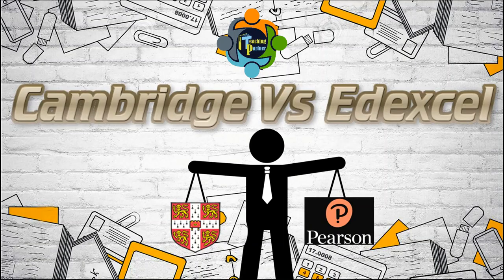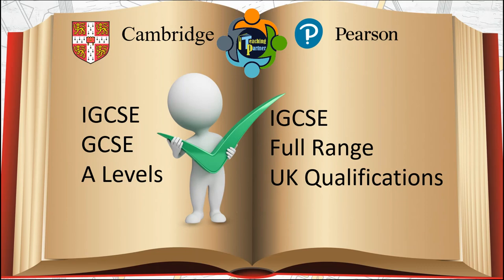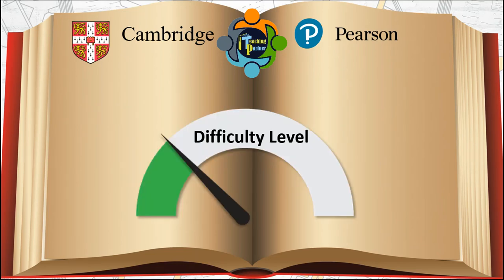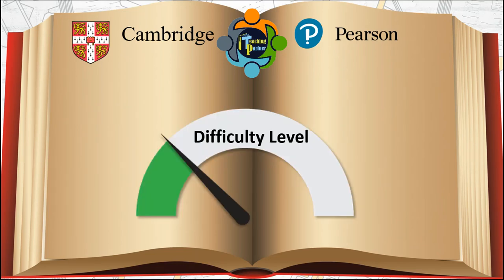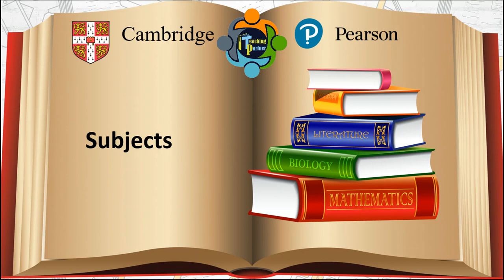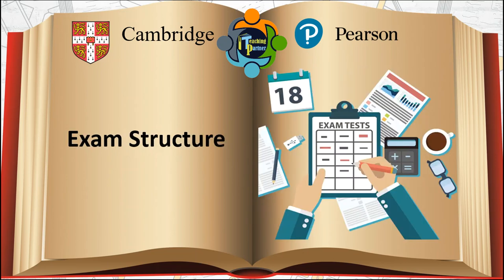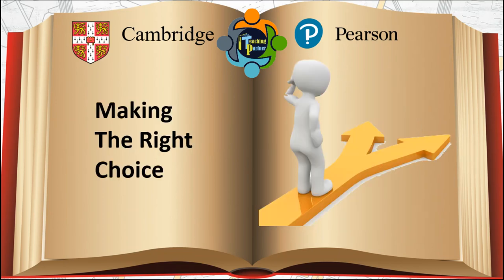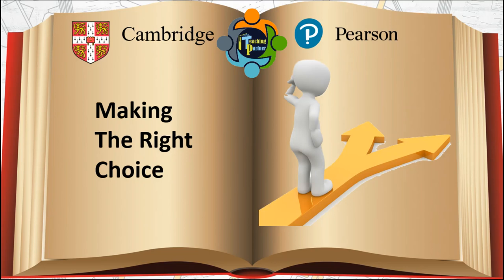Comparison between Cambridge and Pearson Edexcel! Review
Comparison between Cambridge CIE and Pearson Edexcel

Cambridge International Examinations (CIE) offers GCSEs and A-levels etc while Edexcel is a subsidiary of the publisher Pearson, and offers IGCSEs alongside the full range of UK qualifications. They are both respected bodies with equal value for their qualification in the UK.

When a student chooses between IGCSE/International GCSE or A-level subjects, they can choose an exam board also. In this case: Cambridge International Examinations (CIE) and Pearson Edexcel.

Difficulty Level

Both the exams are considered to be of the same difficulty level over all with differences in opinion regarding subject wise difficulty.
An example being that, CIE has a reputation for being easier than Edexcel for English, and harder for maths.

But students consider CIE harder and tougher than Edexcel due to the fact that they have to maintain more of an international standard when compared to Edexcel. Edexcel is more focused on the UK, therefore their difficulty level and course and paper structure is more compliant with the UK system. Meanwhile CIE is an independent entity and have the freedom to set their own exam structure which is approved by QCA.

Curriculum

There is no major difference in the syllabus or curriculum. But there are a few major topic differences depending on the courses a student picks. For example, in CIE physics, there is more material study which are often left as a choice to students following Edexcel.

In the case of Mathematics, there are noticeable differences between Edexcel and CIE. CIE Mathematics is considerably more difficult when compared to Edexcel Maths. They usually compensate during the grading process.

CIE physics and Chemistry are both relatively different when compared against Edexcel and other UK boards. The syllabus content is not same, in CIE studnts don't get options in topics, which leads to changes in the notes that the students of both the boards follow.

Structure

Edexcel, AQA, OCR exams have 6 paper exams, but on the other hand CIE A level Chemistry, Biology and Physics have 5 paper Exams and Mathematics is a 4 paper exam.

Paper 1: for the sciences are a 40 question multiple choice paper.
Paper 2: for the Sciences is a AS core content Structured paper
Paper 3: for the sciences is the one and only practical paper lasting 2 hours.
Paper 4: for the sciences is a rather long and hard A2 content paper with the application units for each subject.
Paper 5: is a planning, analysis and evaluation paper, you may not have seen in UK boards.
In the case of Maths students have the compulsory P1 which is AS pure. Then they have an option of going for some more pure which is P2 or mechanics P4 or Stats P6 to complete an AS. So for AS you need P1 and one of P2, P4 or P6.

For A level maths students need the AS modules, and compulsory P3 and one other paper which they have not written an AS Level paper for.

Cambridge and Edexcel are very challenging curricula and sometimes you require the help of an expert tutor to help you score the best grade possible. Vidyalai.com provides live online one to one classes from the comfort of your home, with the best Cambridge teachers. We guarantee 100% satisfaction or your first lesson is completely free. Request a class in any subject you might require a little extra help with and take the next step towards academic excellence.